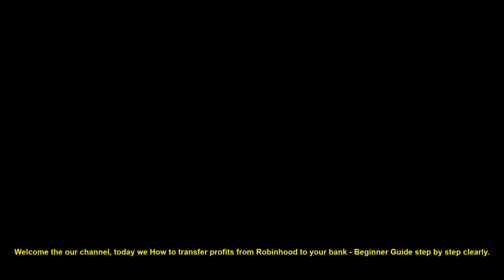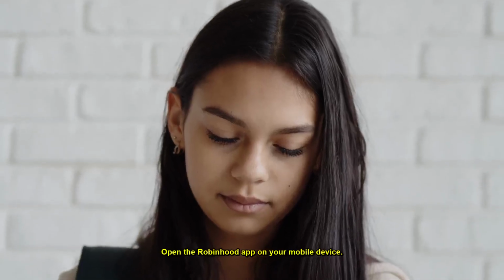How to transfer profits from Robinhood to your bank - Beginner Guide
In this beginner-friendly guide, we'll walk you through the simple steps to transfer your profits from Robinhood to your bank account. Whether you're cashing out gains from your stock trading or just moving funds, we've got you covered! Learn how to navigate the Robinhood app, understand the transfer process, and ensure your money reaches your bank safely and efficiently. Don’t miss out on maximizing your investment returns!